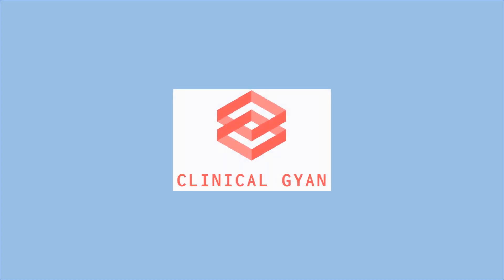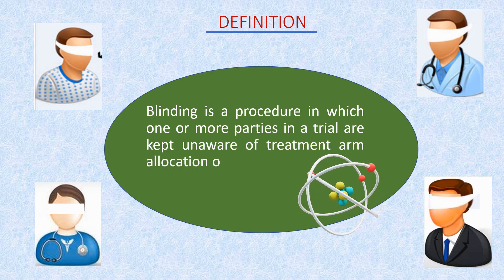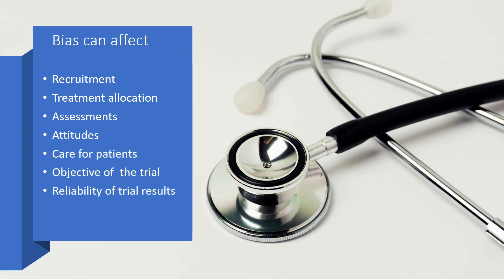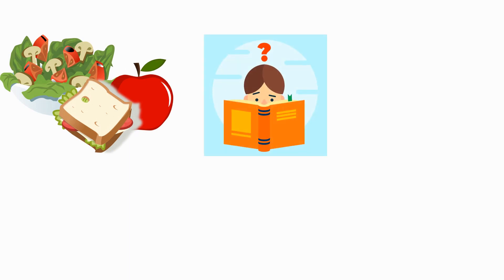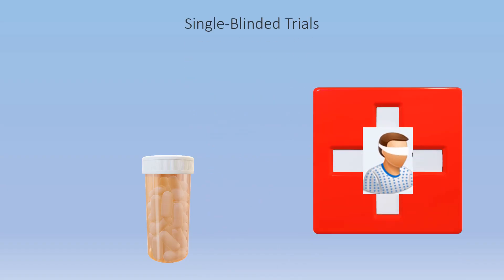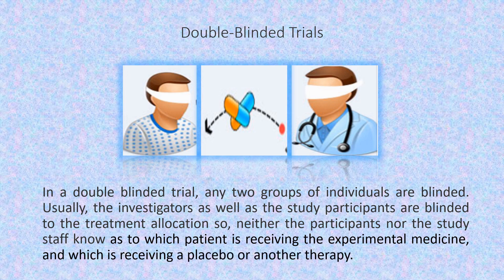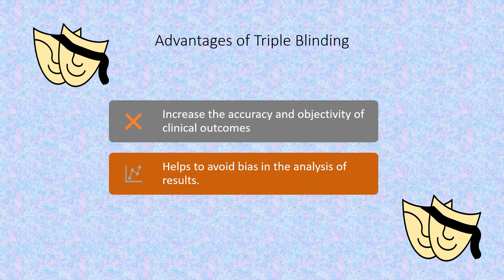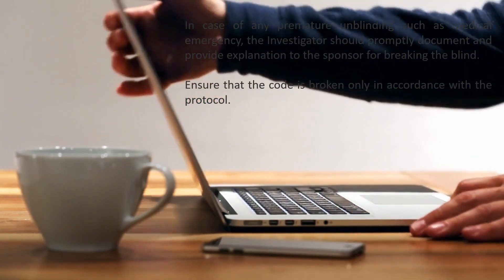Blinding/Masking in Clinical Trials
Introduction to Blinding or masking in Clinical Trials @CLINICAL GYAN
Detailed description about Blinding/Masking and its importance in Clinical Trials is explained in this video. It also includes the process of and Unblinding (breaking the blind) and different types of blinding (Open label, Single Blinded, Double Blinded and Triple Blinded) used in clinical trials.